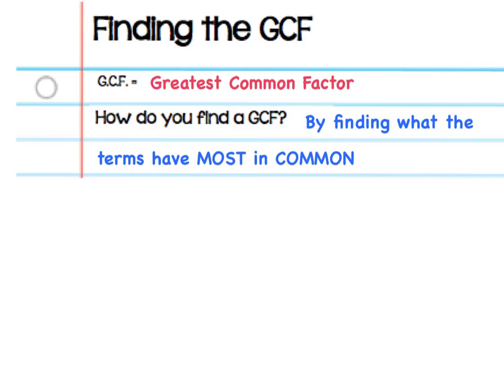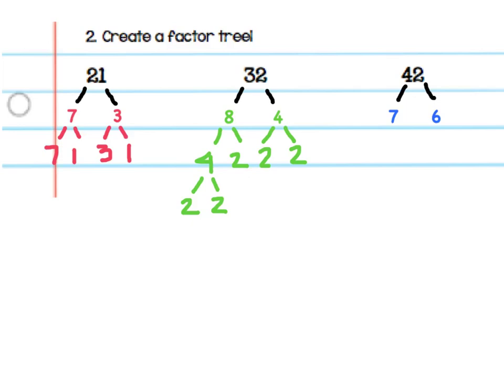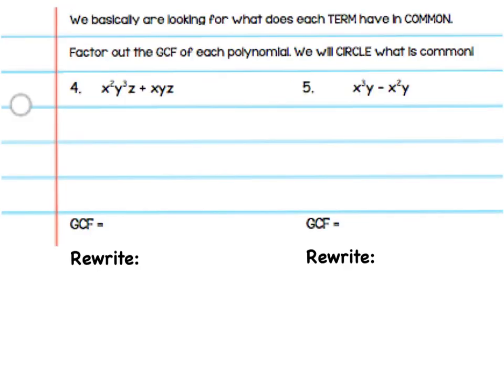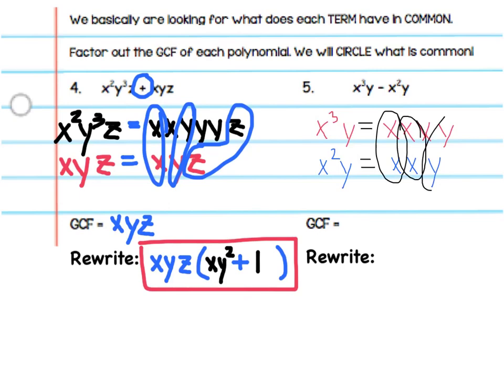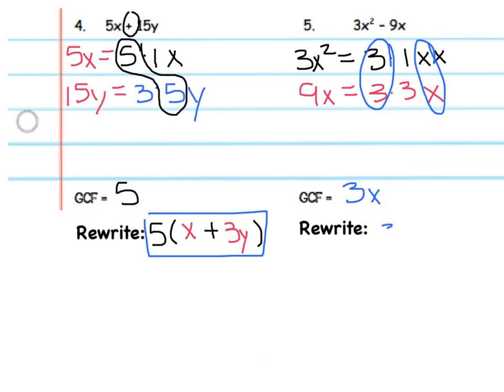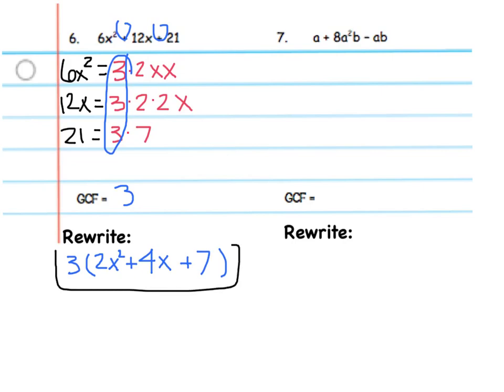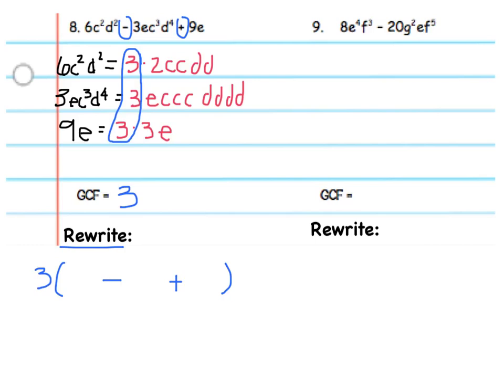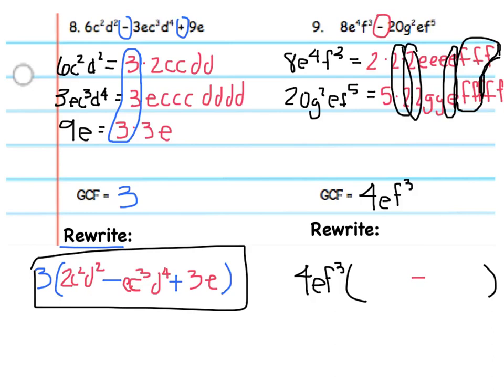GCF Algebra Soto